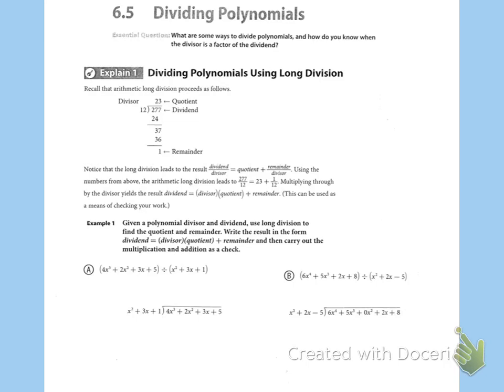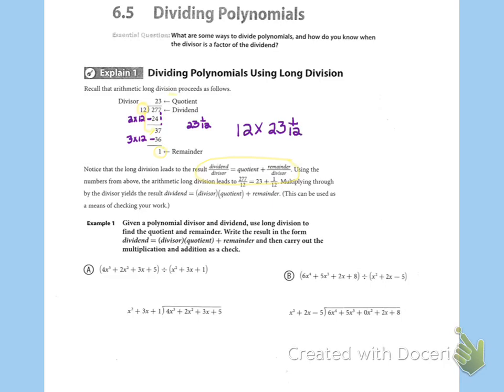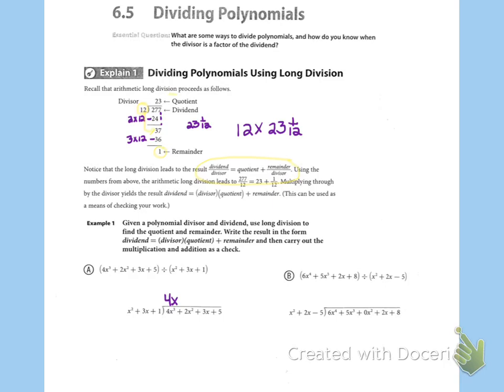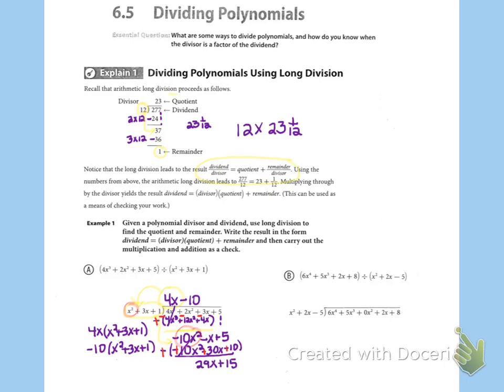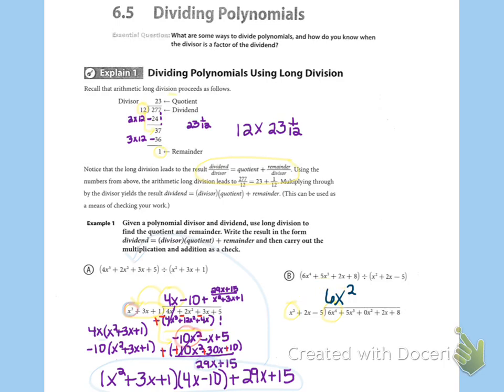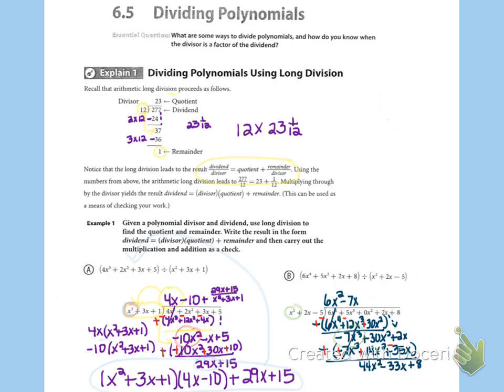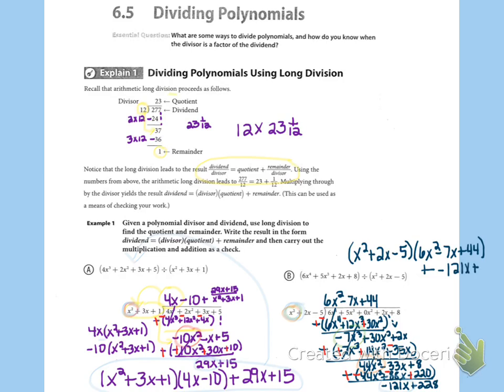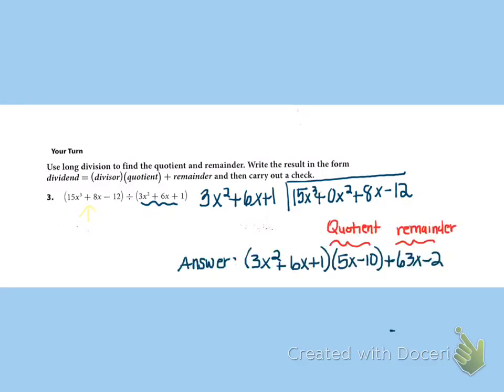Algebra 2A Lesson 6:5 -part 1 "Long Division of Polynomials"